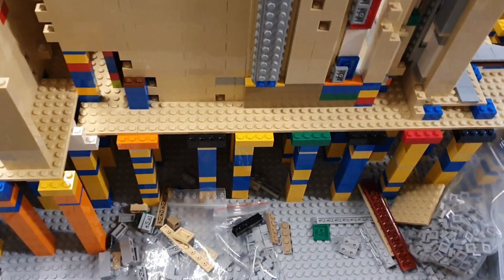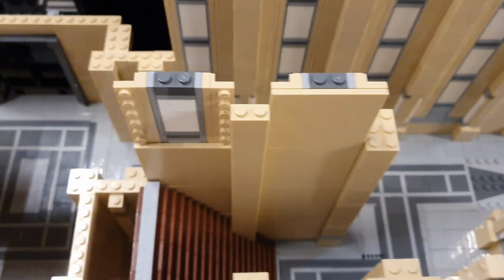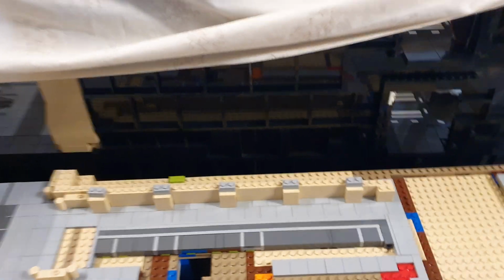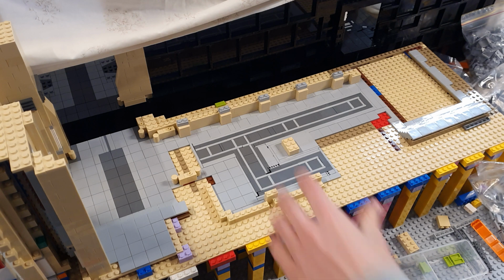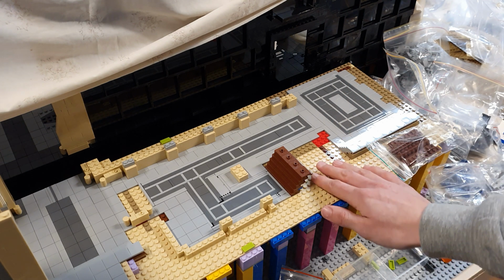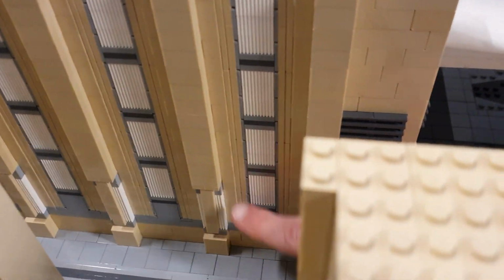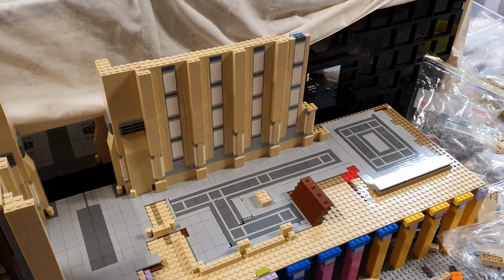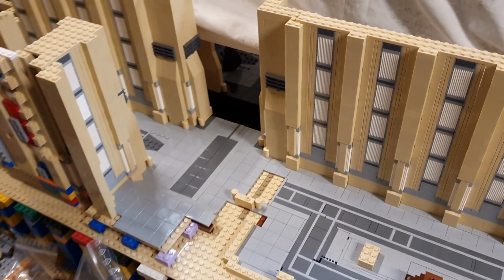Building Naboo in Lego Update 2 - Hallway - MOC Building Series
Part 2 of the series where I take you through how I build Naboo in Lego based on the Naboo Palace Hanger map from Star Wars Battlefront 2, but also seen in the Phantom Menace and the Clone Wars.
If you like classical architecture and tortured screaming you're in luck, this is the Lego Star Wars moc for you.
In this update we continue working on the hallway section of the moc.

If you haven't already checked it out here's a link to the intro/reveal of the Naboo series where I go in depth on what will come in this series and also have a look at the section I've already built.